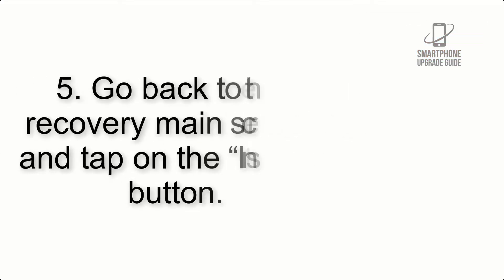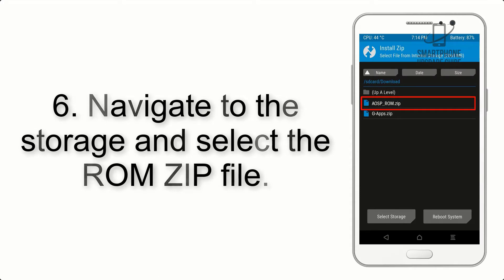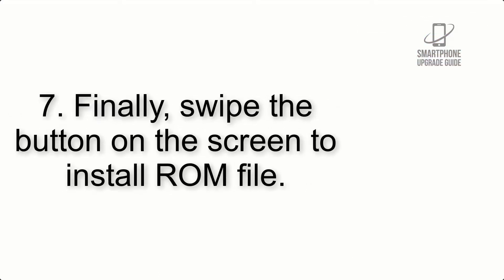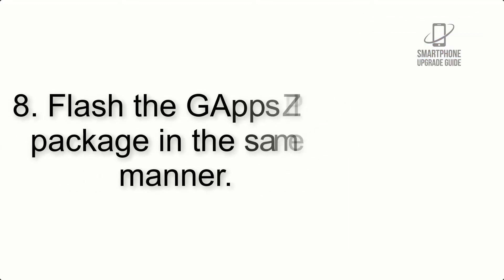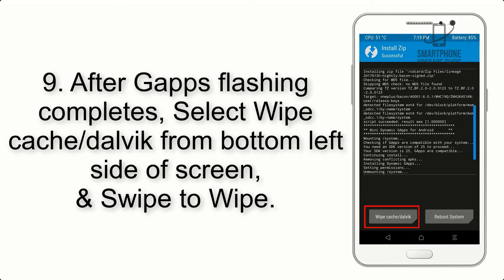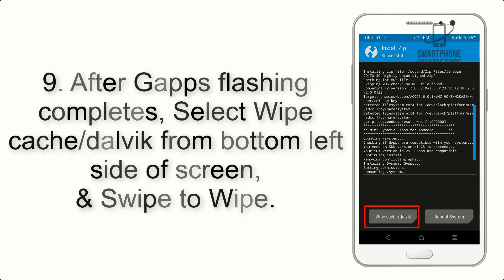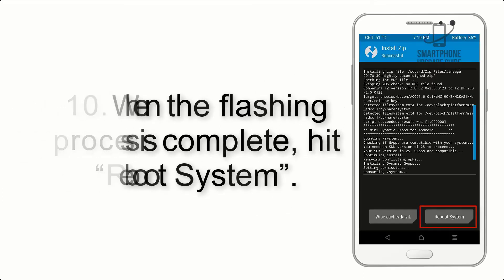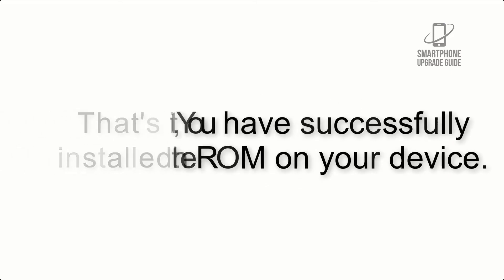Install Android 12 on Moto E 2015 (LineageOS 19) - How to Guide!